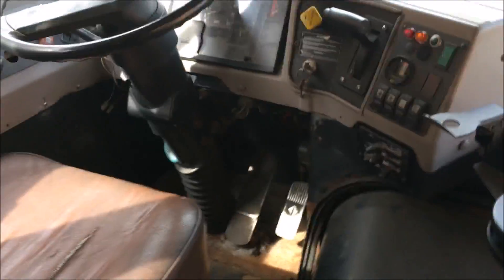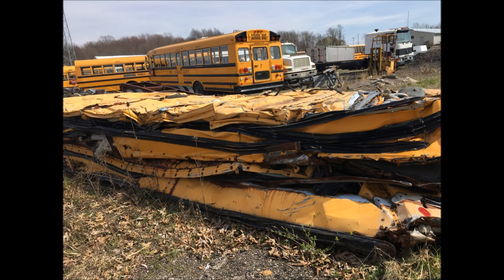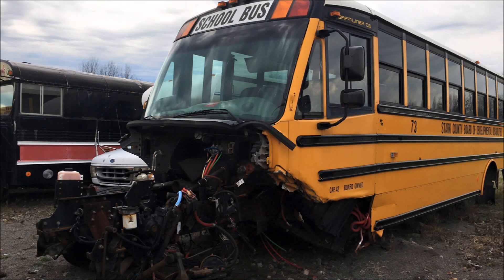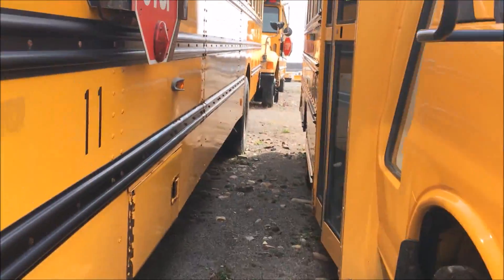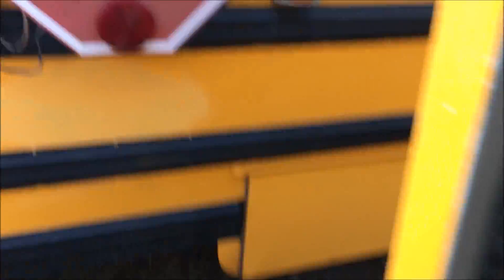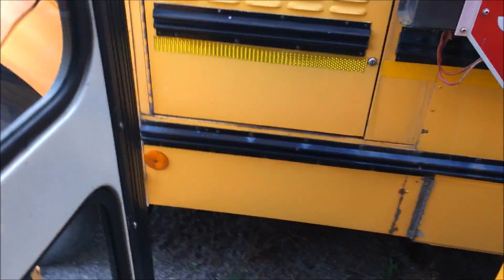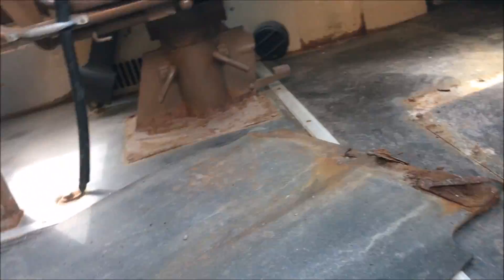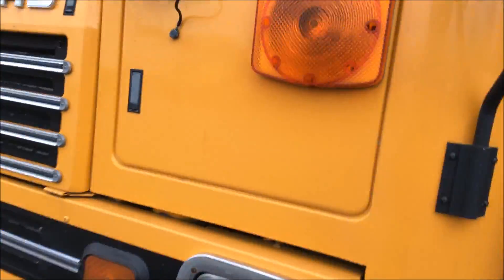Exploring the Bus Junkyard